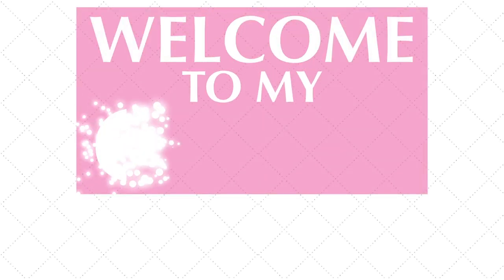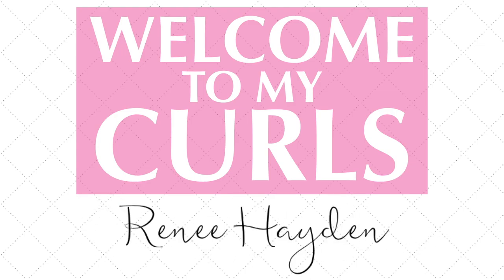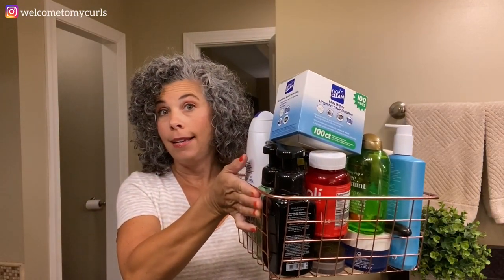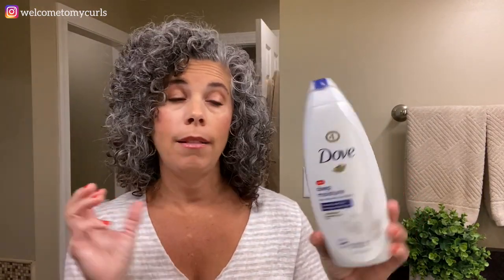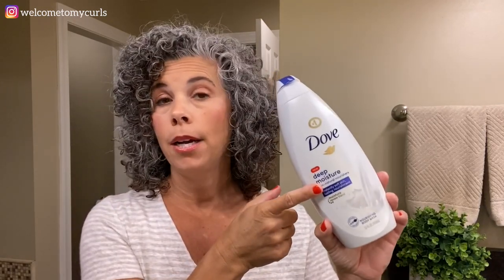BATH AND BEAUTY EMPTIES ~ THINGS I'VE USED UP THIS SPRING AND SUMMER 2020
I'm sharing my bath and beauty empties from this spring and summer 2020.  All of the products I've used up including my empties for curly hair, makeup empties, skincare empties, and beauty empties.

MY EMPTIES
✦ NICE N CLEAN LENS WIPES
✦ NEUTROGENA HYDRO BOOST
✦ HAWAIIAN TROPIC SHEER TOUCH SPF 30
✦ OGX TEA TREE SHAMPOO
✦ CLINIQUE FACIAL SOAP (MILD)
✦ OLE HENRIKSEN SHEER TRANSFORMATION
✦ JOICO PURPLE BALANCE SHAMPOO
✦ TIGI CURLS ROCK AMPLIFIER
✦ BATH & BODY WORKS SOAP (ORANGE GINGER)
✦ BATH & BODY WORKS SOAP (EUCALYPTUS SPEARMINT)
✦ DOVE BODY WASH
✦ GOLI APPE CIDAR VINEGAR GUMMI
✦ SPRING VALLEY VITAMIN E CAPSULES
✦ TARTE AMAZONIAN CLAY (MEDIUM NEUTRAL)
✦ MAC VIVA GLAM VI - DISCONTINUED 😢
✦ REFRESH TEARS LUBRICATING EYE DROPS